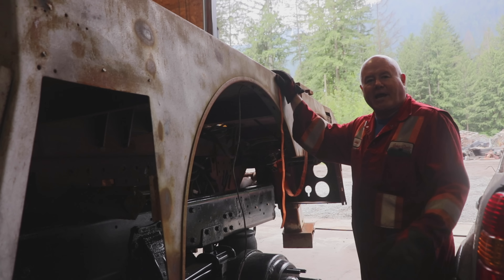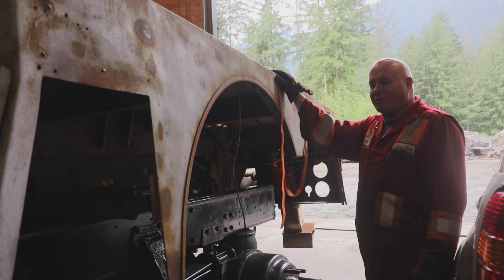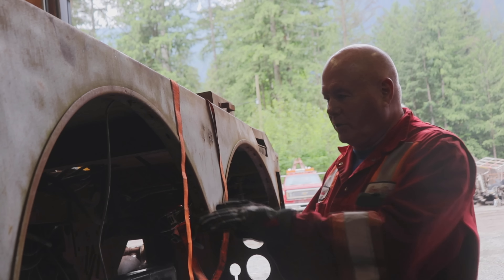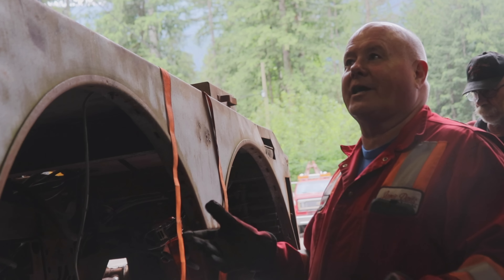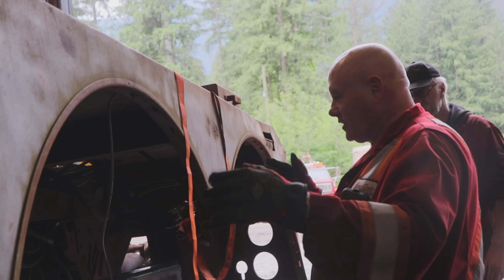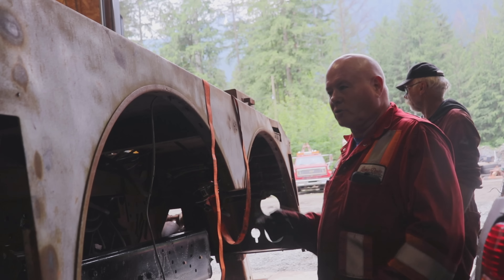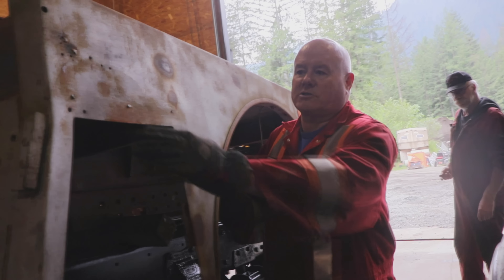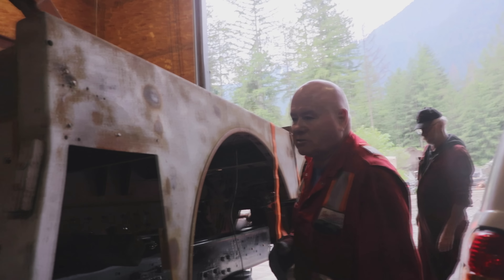INSTALLING NEW WRECKER ON BRUCE'S TRUCK!! || Jamie Davis Towing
Installing an Old-School Wrecker on Bruce's Truck!

Today Jamie, Samy & Brian all work together to install a old wrecker on Bruce's Truck, took a total of 4 hours.

Follow The Official Facebook Pages:
-@ Jamie Davis Towing (Business)
-@ Brianna Highwaythruhell (Editor & Filmer)